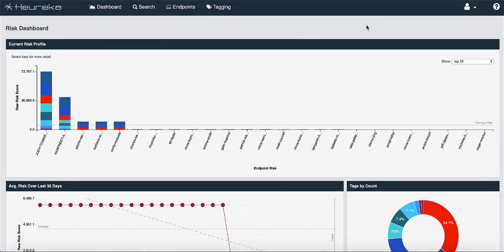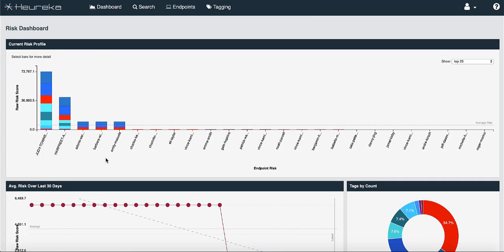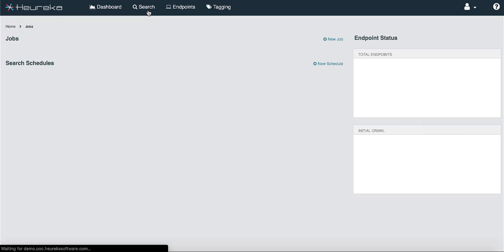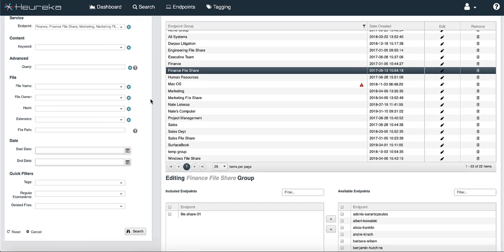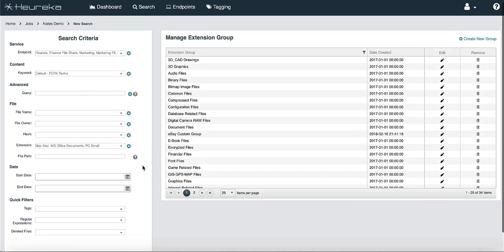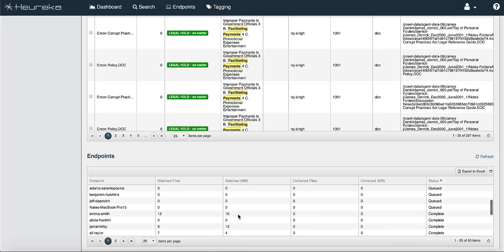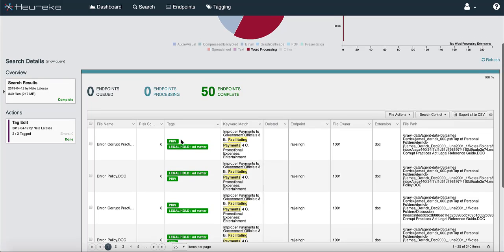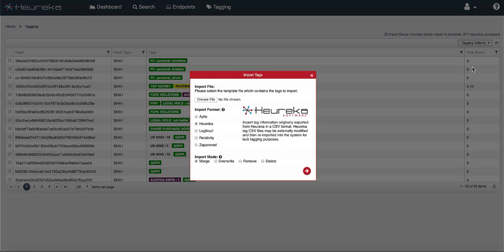Heureka Intelligent Indexing Platform - Demo